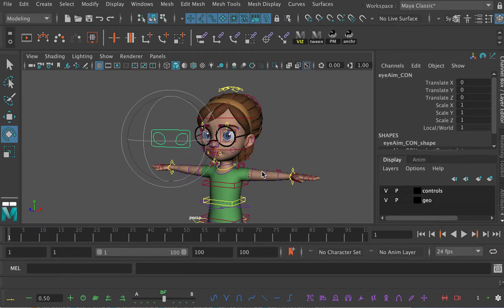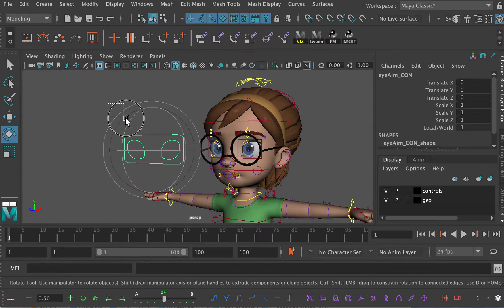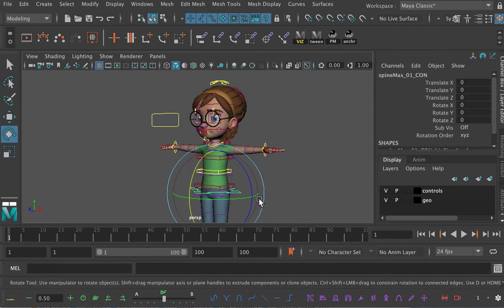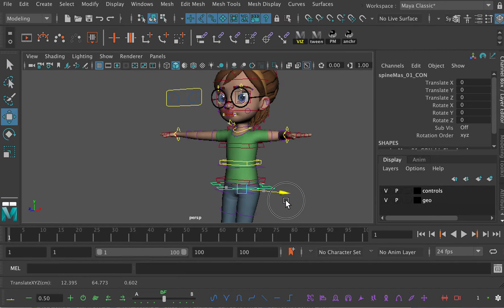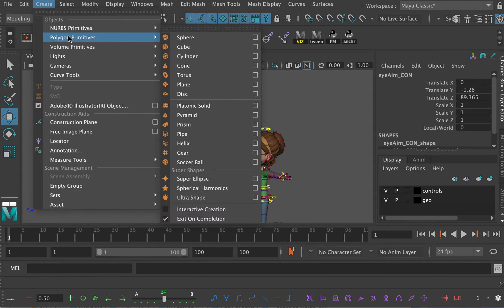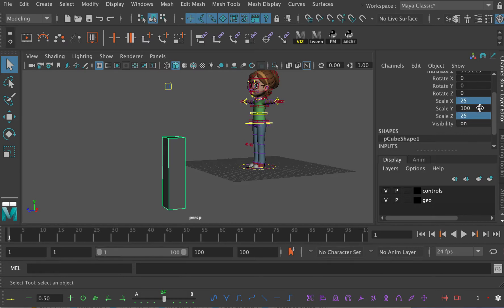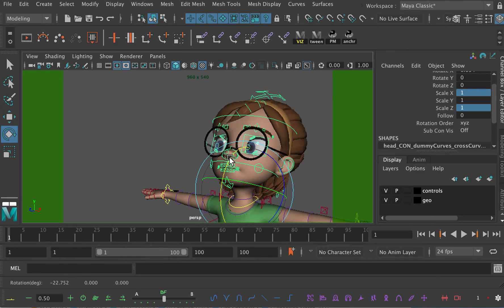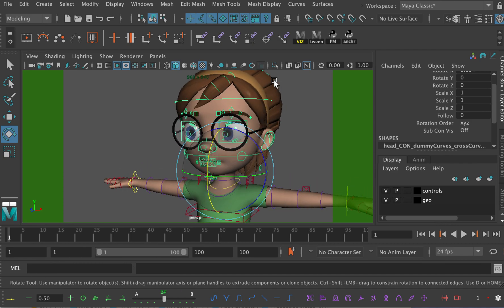How to Use the Eye Direction Controller on the Kayla Rig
How to Use the Eye Direction Controller on the Kayla Rig in Maya.